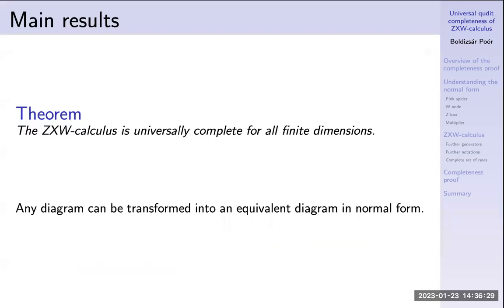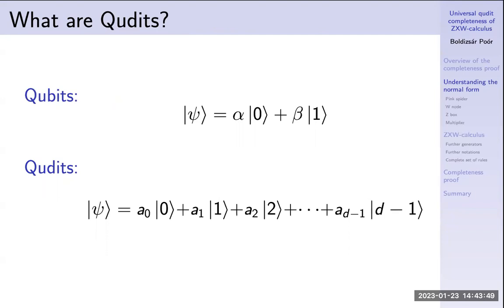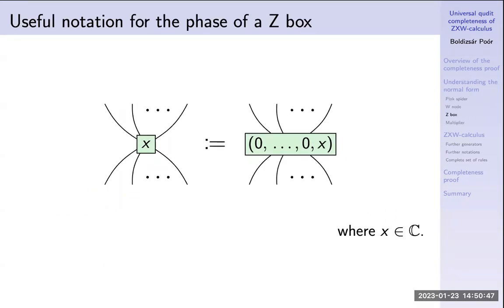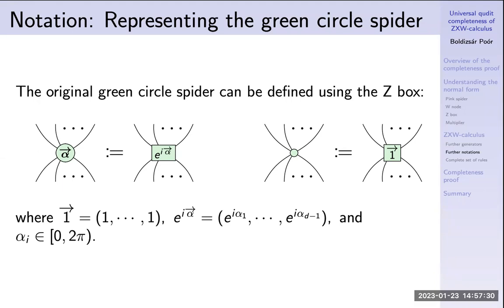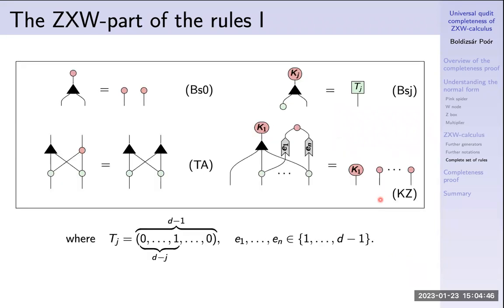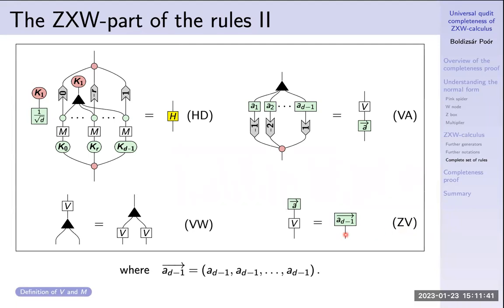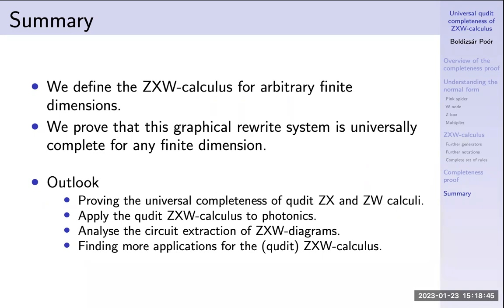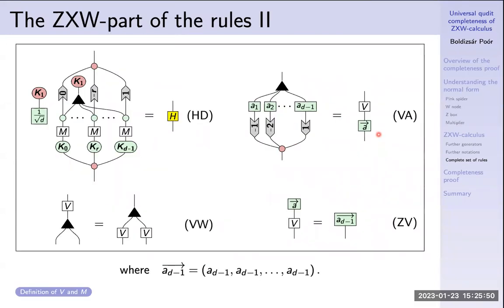Completeness for arbitrary finite dimensions of ZXW calculus - Boldizsár Poór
The ZX-calculus is a universal graphical language for qubit quantum computation, meaning that every linear map between qubits can be expressed in the ZX-calculus. Furthermore, it is a complete graphical rewrite system: any equation involving linear maps that is derivable in the Hilbert space formalism for quantum theory can also be derived in the calculus by rewriting. It has widespread usage within quantum industry and academia for a variety of tasks such as quantum circuit optimisation, error-correction, and education.
The ZW-calculus is an alternative universal graphical language that is also complete for qubit quantum computing. In fact, its completeness was used to prove that the ZX-calculus is universally complete. This calculus has advanced how quantum circuits are compiled into photonic hardware architectures in the industry.
Recently, by combining these two calculi, a new calculus has emerged for qubit quantum computation, the ZXW-calculus. Using this calculus, graphical-differentiation, -integration, and -exponentiation were made possible, thus enabling the development of novel techniques in the domains of quantum machine learning and quantum chemistry.
Here, we generalise the ZXW-calculus to arbitrary finite dimensions, that is, to qudits. Moreover, we prove that this graphical rewrite system is complete for any finite dimension. This is the first completeness result for any universal graphical language beyond qubits.

Recorded at the Oxford ZX-calculus seminar on 23rd of January 2023.